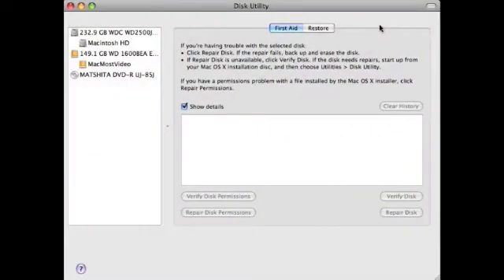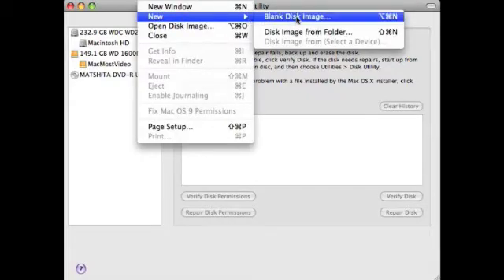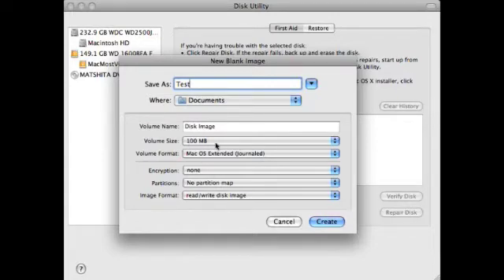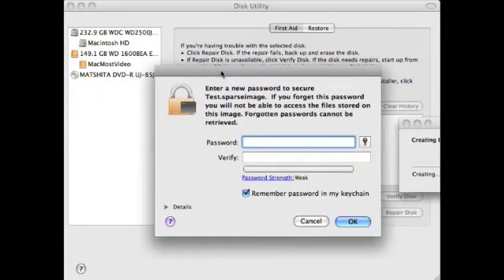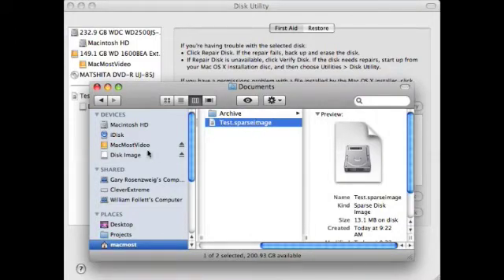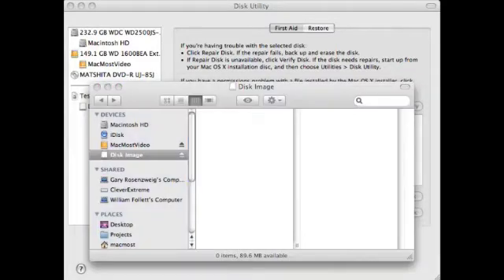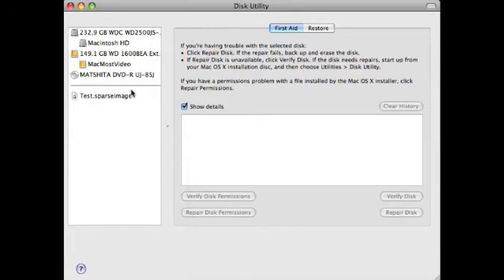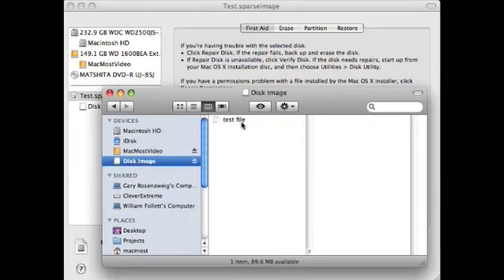MacMost Now 46: Protecting Files With a Password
Gary Rosenzweig looks at one method to protect a set of files with a password. It involves using Disk Utility to create an encrypted disk image.